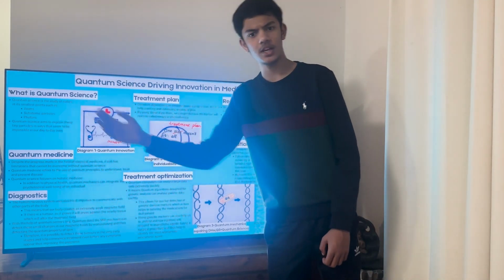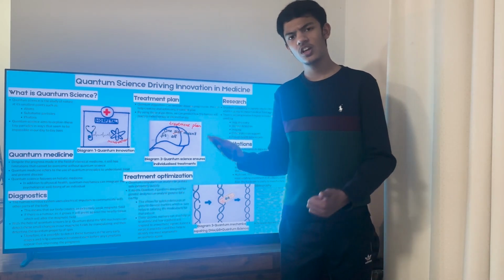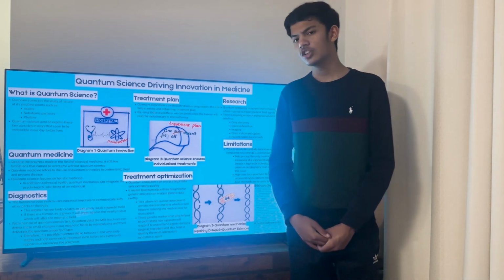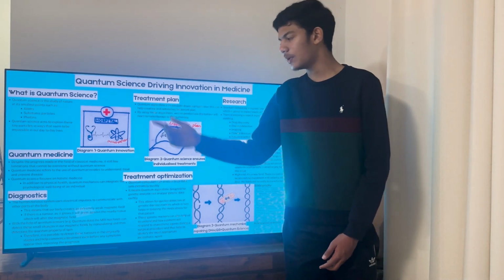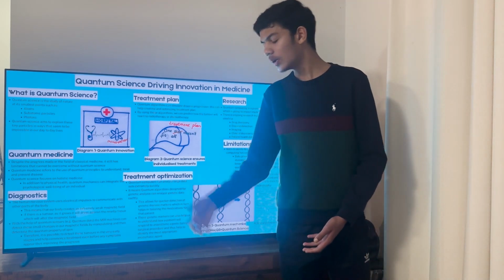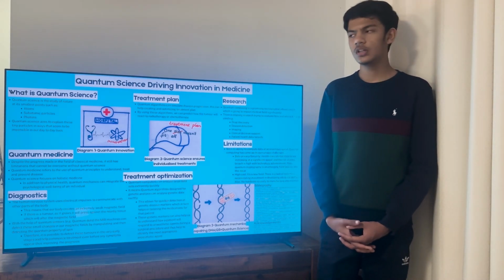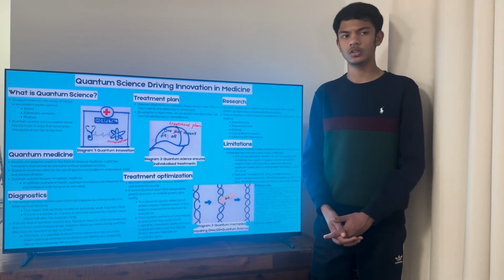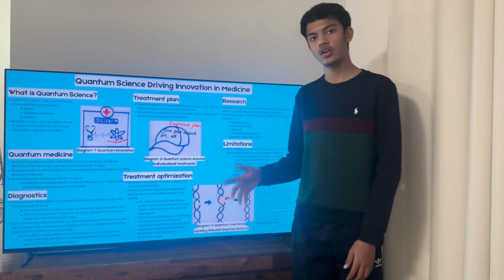J P SainiAayush 1 2043 OralPresentation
Science Talent Search 2025 - Aayush Saini - Quantum Science Driving Innovation in Medicine